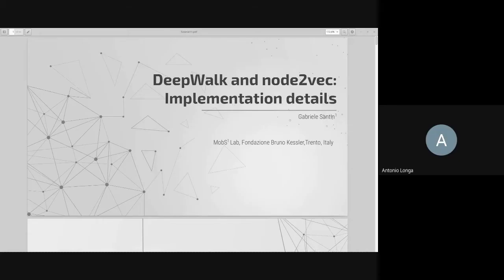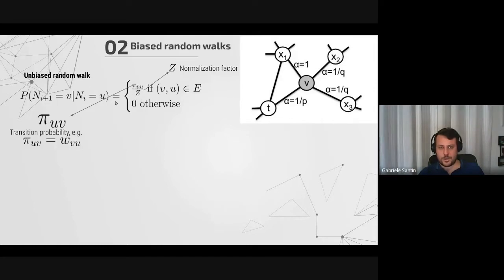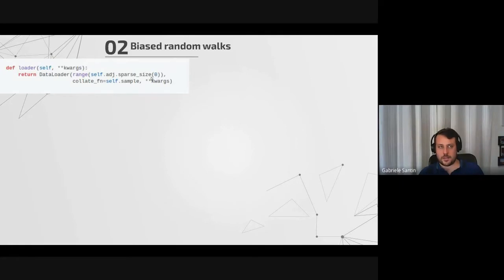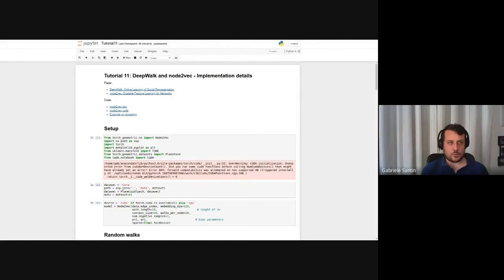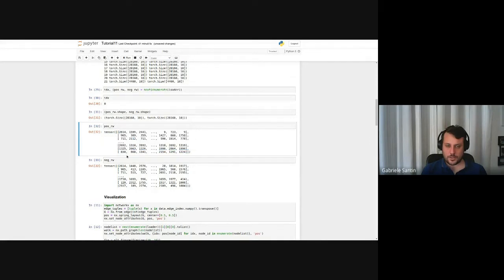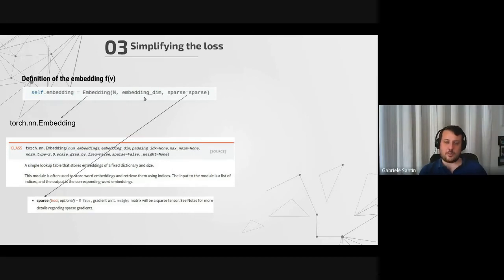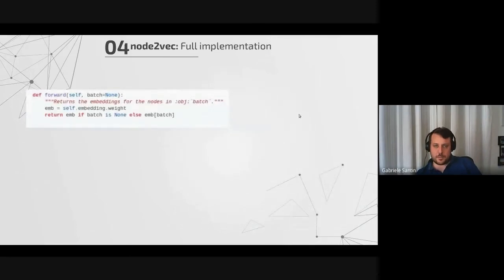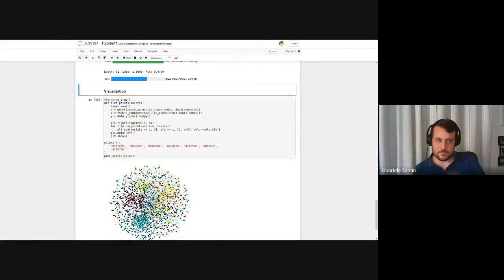Pytorch Geometric tutorial: DeepWalk and Node2Vec (Practice)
This tutorial is the second one on node2vec and DeepWalk, where we discuss their practical implementation and use.
After reviewing some theoretical fact from Tutorial10, we delve into the details of their most relevant building blocks. In particular we will discuss the following points:

+ Biased and unbiased random walks
+ The simplification of the loss
+ The optimization of the parameters
+ The full implementation of node2vec in PyTorch geometric.